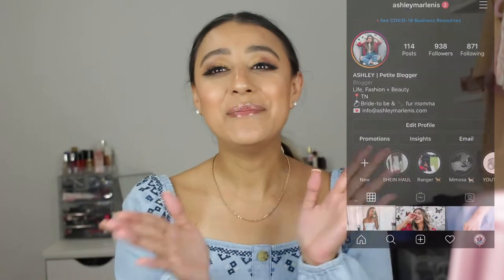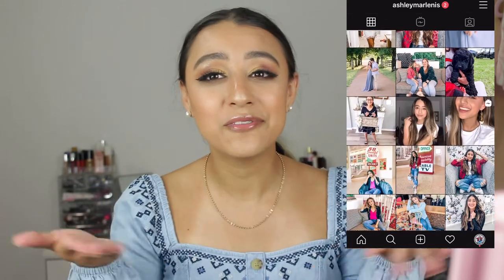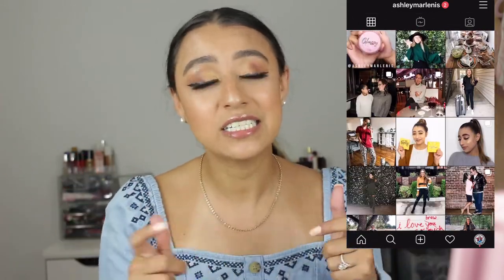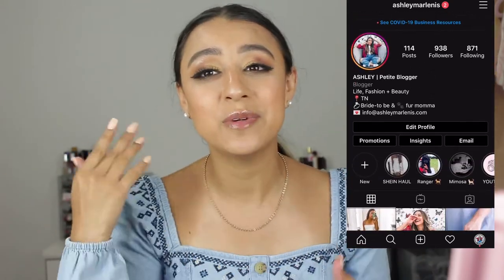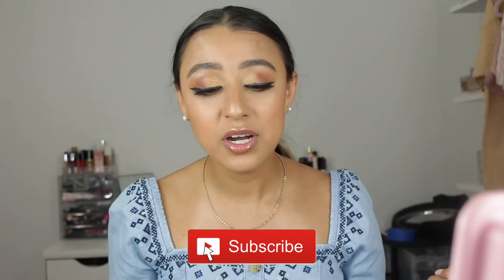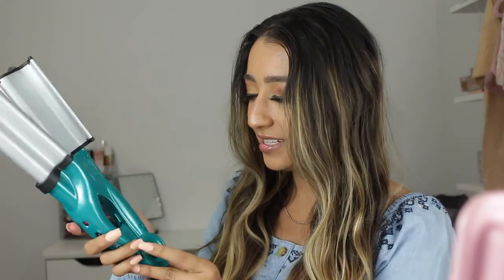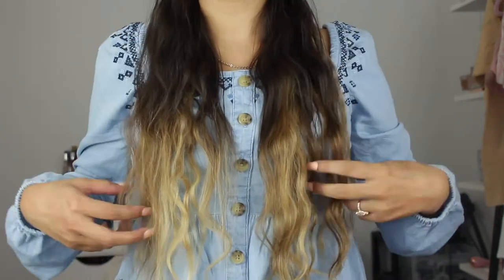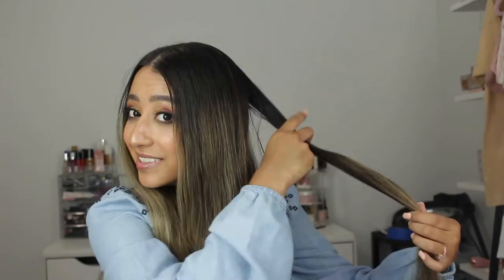Easy Beach Waves With Bed Head Wave Artist | First Impression and Review | Ashleymarlenis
Hi Honeys, Welcome back to my channel and in today's video I'll be testing out a new hair tool that gives you easy beach waves that are super popular for this summer. I am absolutely obsessed with the outcome and hope I too influenced you to go out and try the Bed Head Wave Artist! I was definitely influenced by so many on social media lol. These turned out to be such beautiful waves and I'll probably do this style a lot.

Items Mentioned:

IGK Beach Club Texture Spray

Bed Head Wave Artist

Not Your Mother's Royal Honey Leave in Conditioner

OGX Serum Elixir

Wet Brush Detangler Brush

This video is not sponsored and everything mentioned in this video was purchased with my own money.